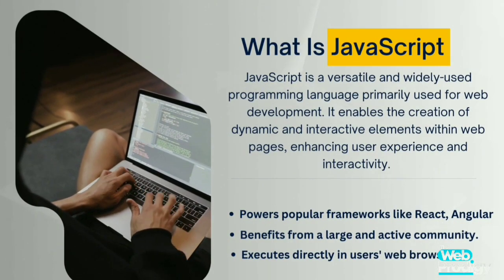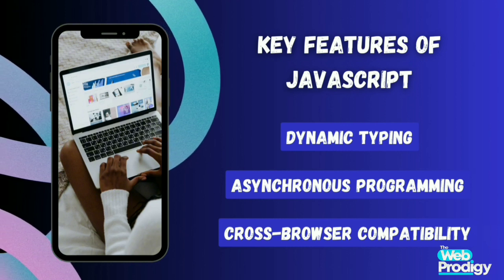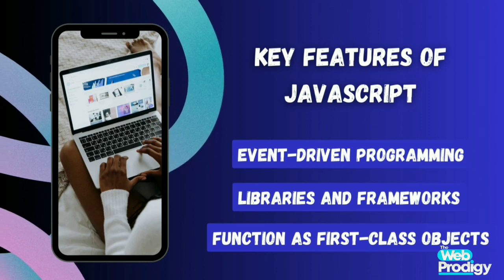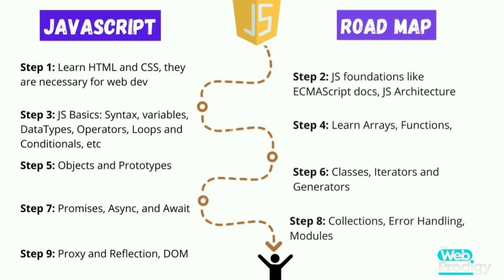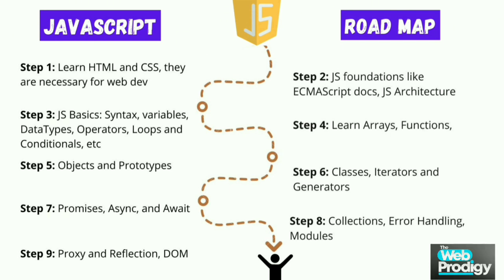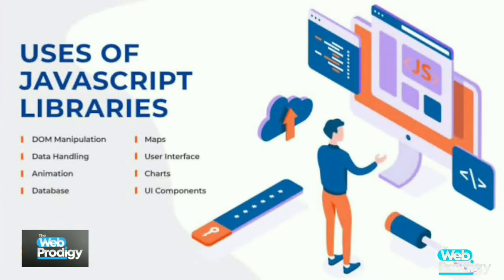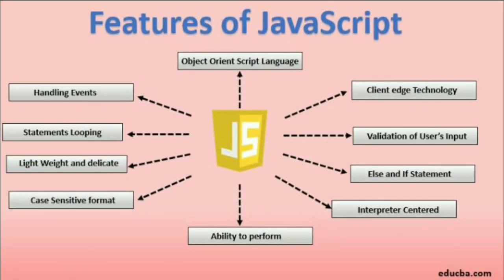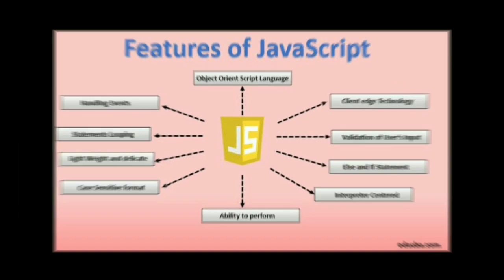JavaScript Basic Introduction Tutorial For beginners | Must Watch | The Web Prodigy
🌟 Unveiling the Power of JavaScript: A Comprehensive Beginner's Tutorial! 🌟

🔥 Welcome to The Web Prodigy – Your Ultimate Destination for Mastering Web Development! 🔥

Are you ready to embark on an exciting journey into the world of web development? Look no further, as "The Web Prodigy" proudly presents an extraordinary JavaScript Basic Introduction Tutorial tailored just for you, the budding developers!

🚀 Unleash Your Potential with JavaScript:
In this thoughtfully crafted tutorial, we dive deep into the fundamental concepts of JavaScript, the cornerstone of modern web programming. Whether you're a complete newcomer or a curious mind seeking to reinforce your foundation, this video is your golden ticket to success.

🌐 Why JavaScript Matters:
JavaScript is the language that empowers dynamic, interactive websites and web applications. From simple functionalities like form validation to complex animations and interactive user interfaces, JavaScript is the driving force behind the modern web. Learning JavaScript is your passport to crafting engaging and user-friendly web experiences.

At The Web Prodigy, we're committed to nurturing your skills and fostering your passion for web development. This tutorial is just the beginning of our journey together.

🔥 Unlock Your Potential with "The Web Prodigy":
Don't miss out on this captivating JavaScript Basic Introduction Tutorial that promises to set the stage for your web development odyssey.

🎉 Ready to revolutionize your web development skills? Let's dive in together – watch now! 🎉